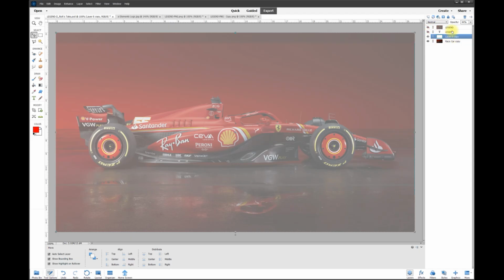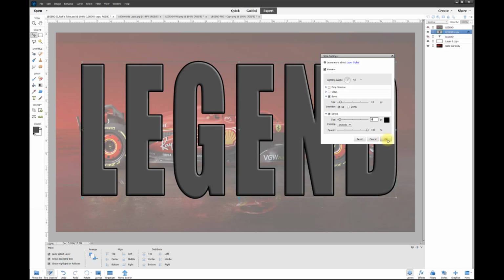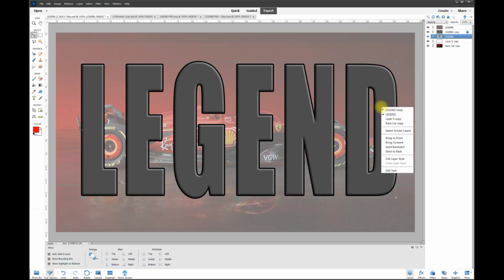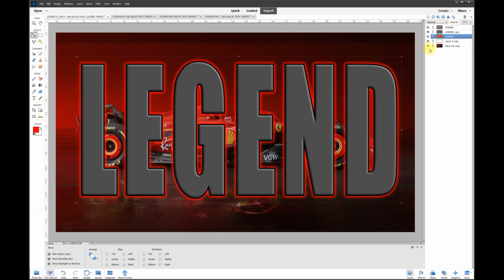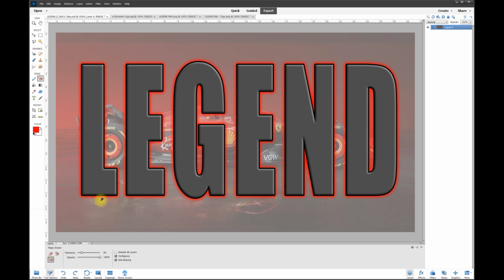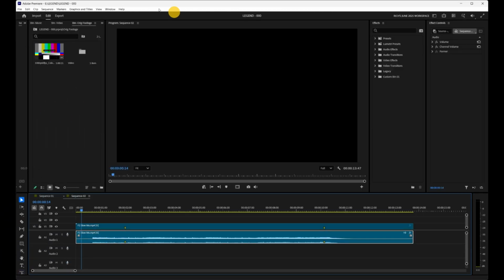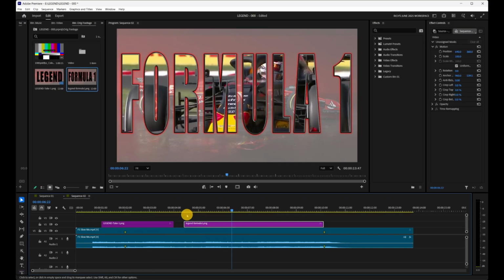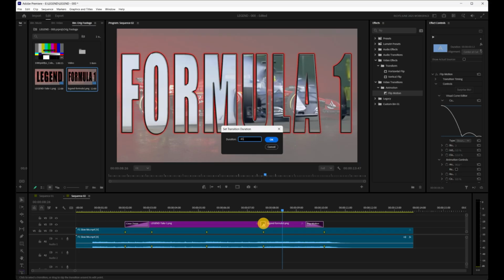Create a PNG to Show Through Text for Video Editing